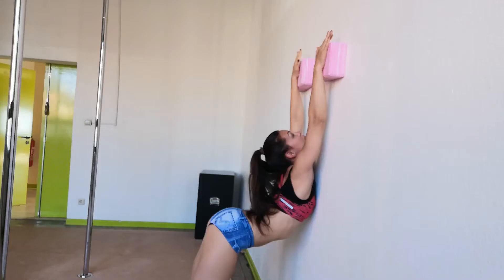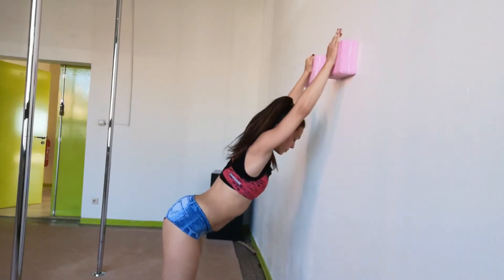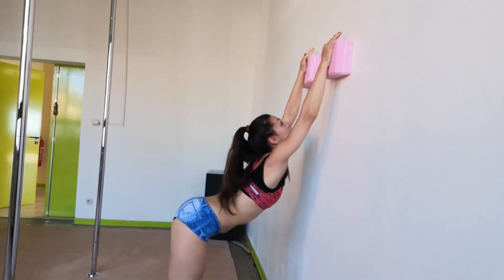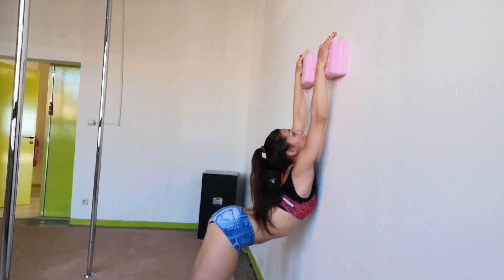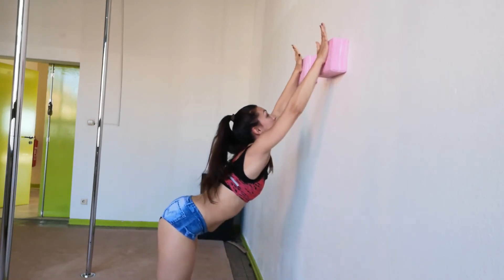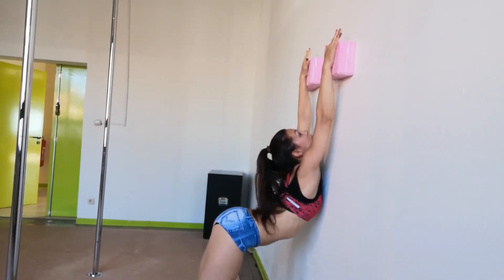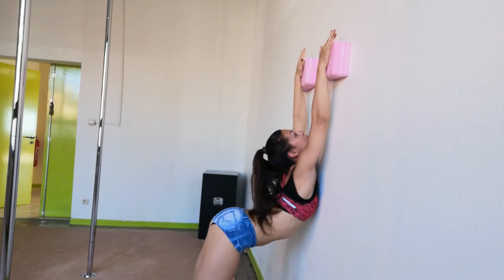Stretches for Bird of Paradise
Some useful stretches that prepare your body for the pole dance trick Bird of paradise